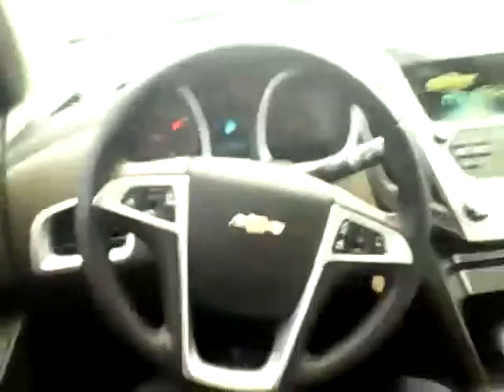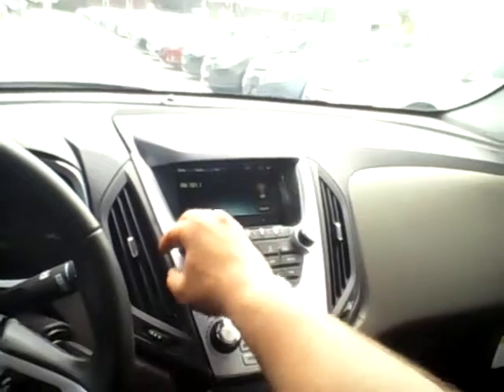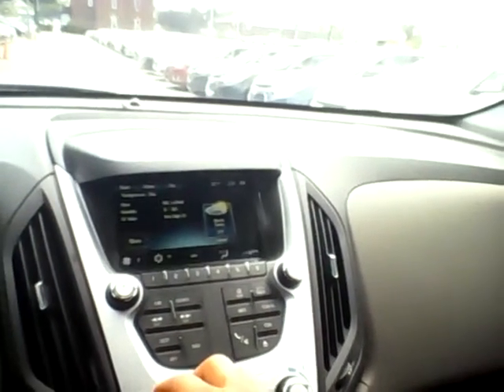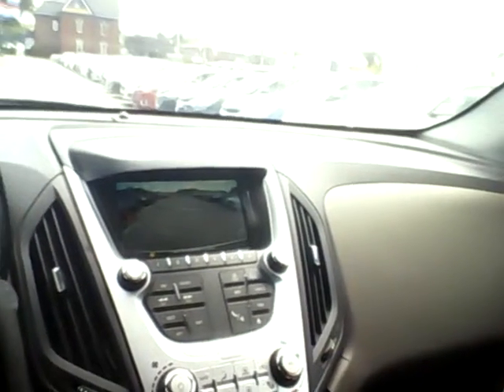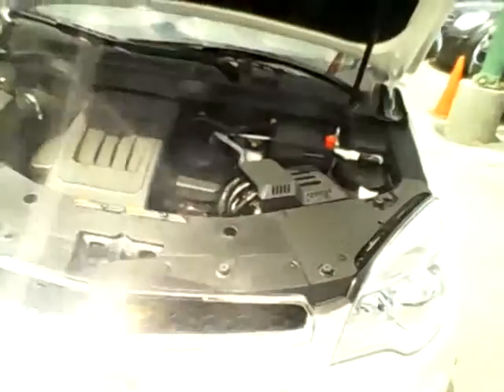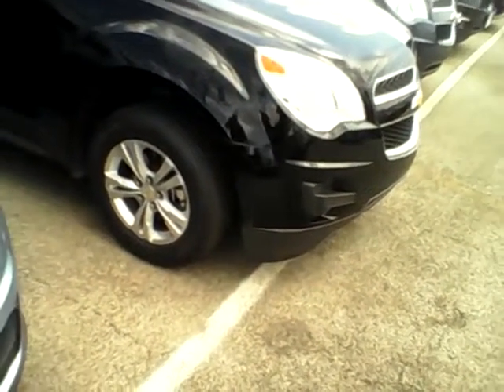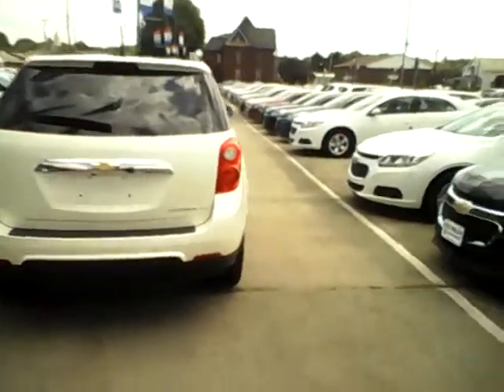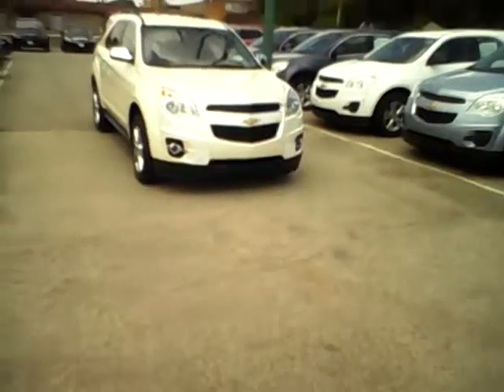Columbiana Cadillac Buick and Chevy Close look at the 2014 Chevy Equinox